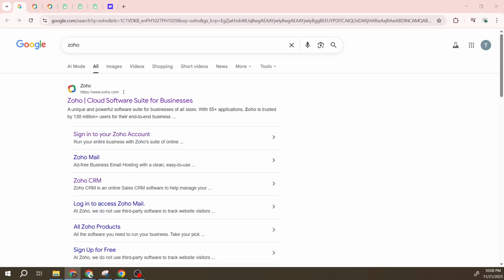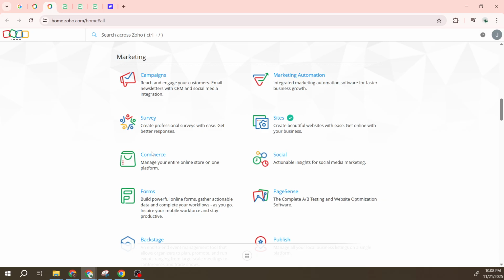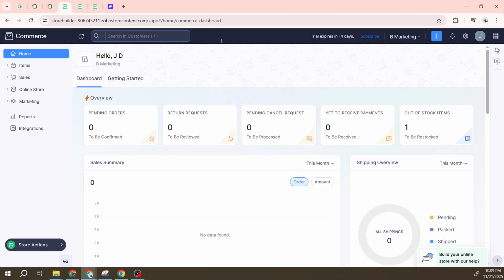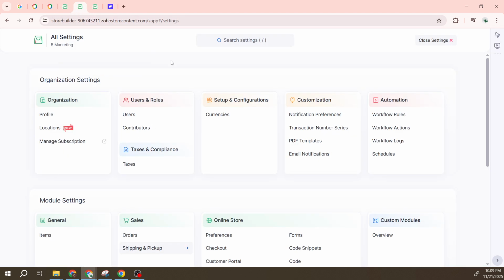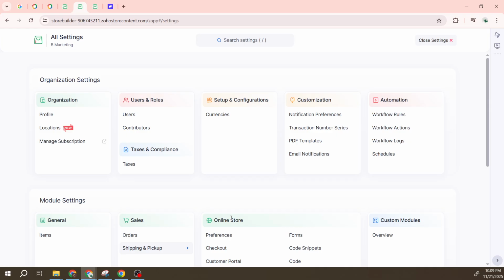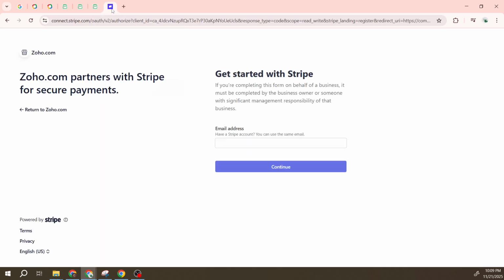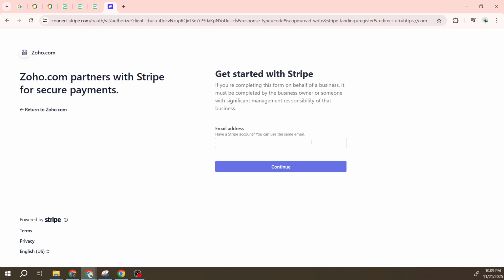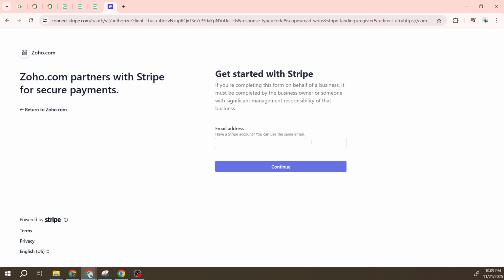How to Set Up Payment Gateways in Zoho Commerce [2026 Full Guide]